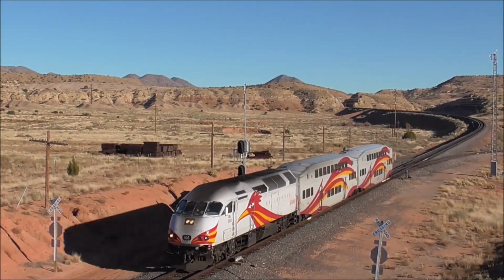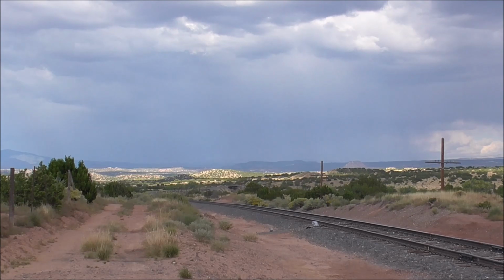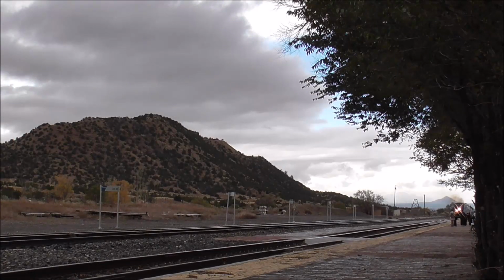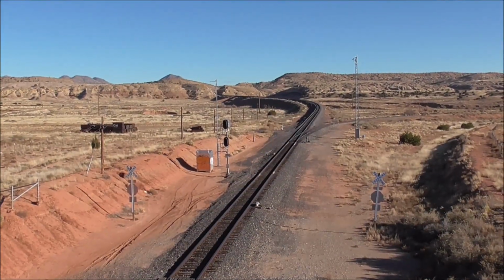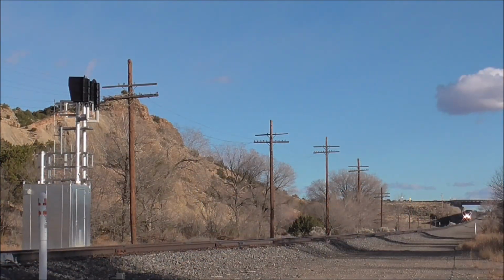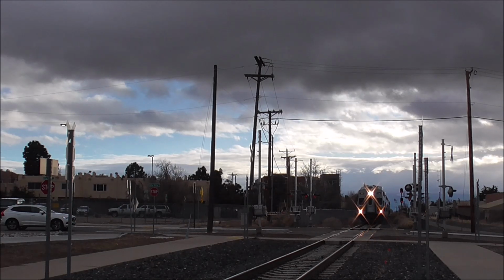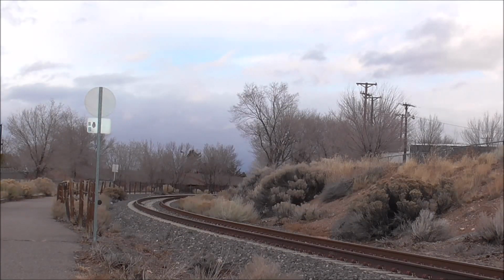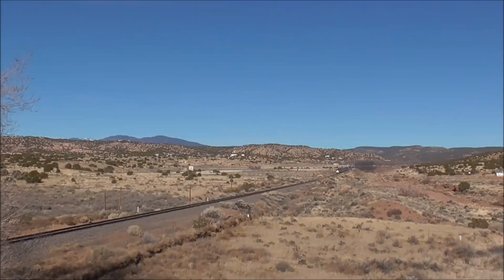The Busy Rails of Santa Fe County, NM!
Hey everyone! In this video we dive into passenger train operations all around Santa Fe county in central New Mexico. From the 2 daily trains on the Amtrak line, to the scenic sky railway line, to the busy rail runner line, all day there are plenty of trains to see.

Shot September, 2022 - January, 2023